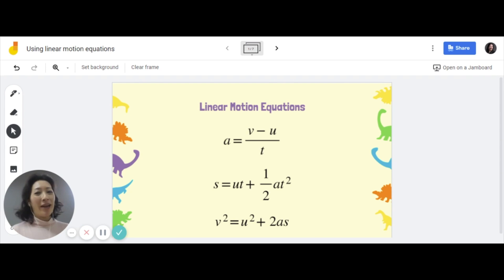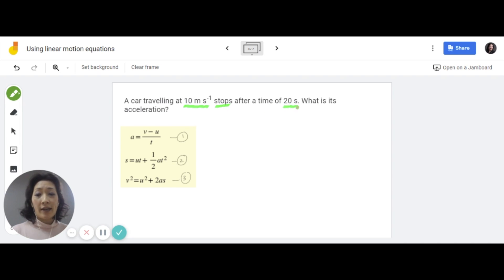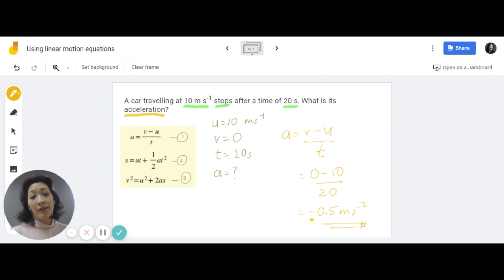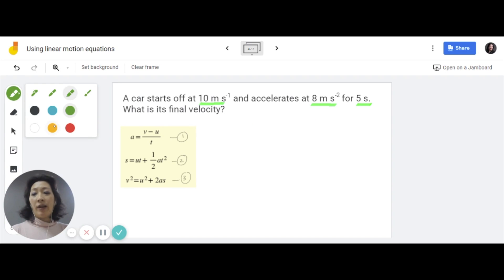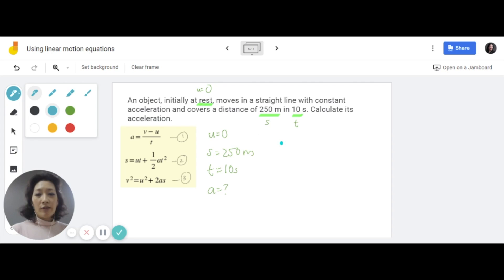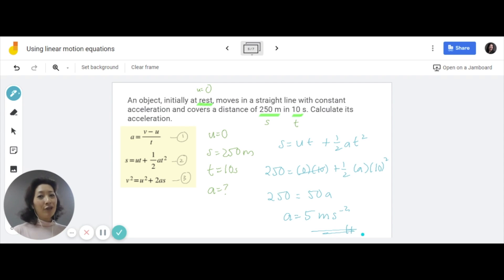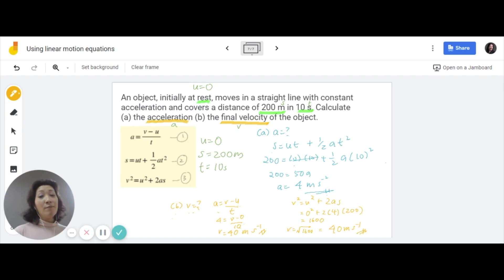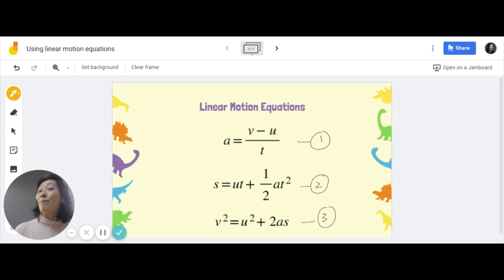Linear Motion Equations - How to apply [PHYSICS ROX ~ MS HOO EXPLAINS]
In this video, Ms Hoo explains the three linear motion equations, and how to use them to solve word problems.